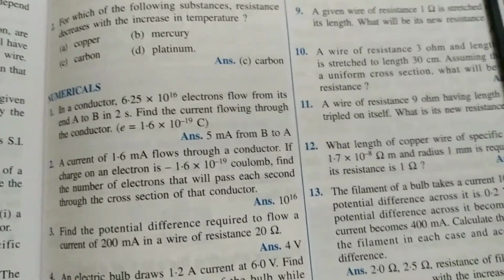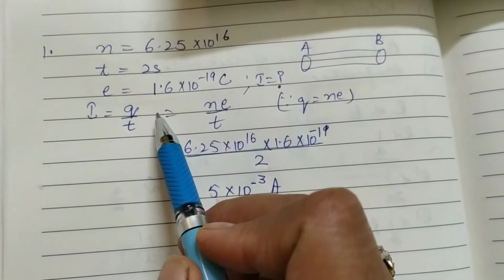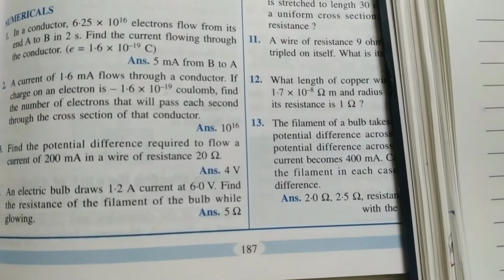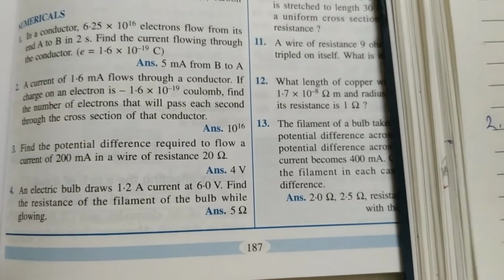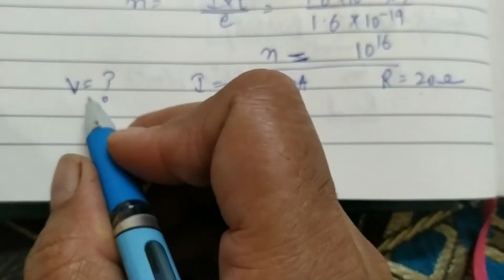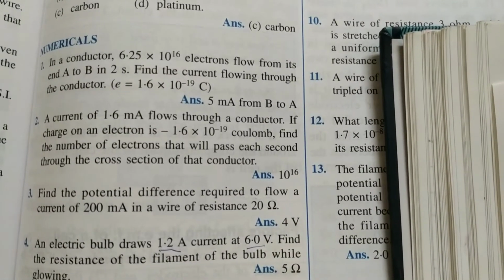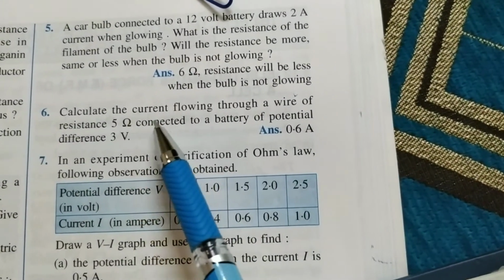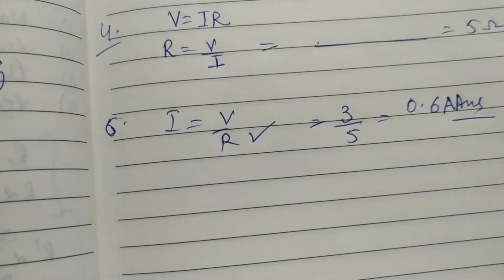Current electricity X ICSE Lecture 1 Numericals part 1